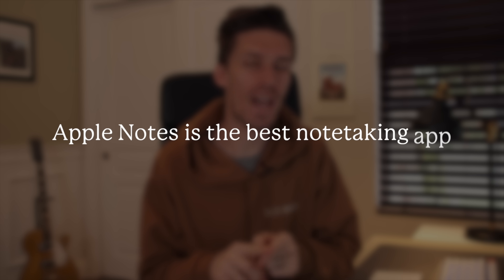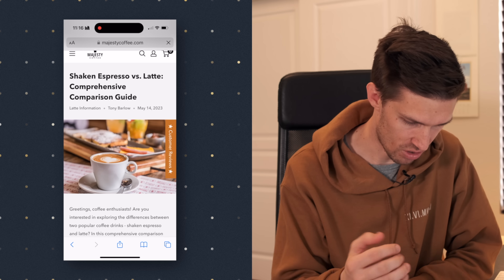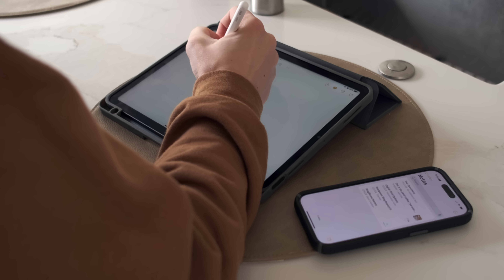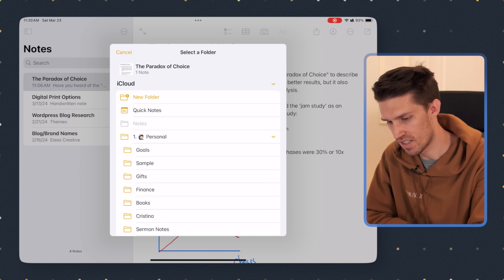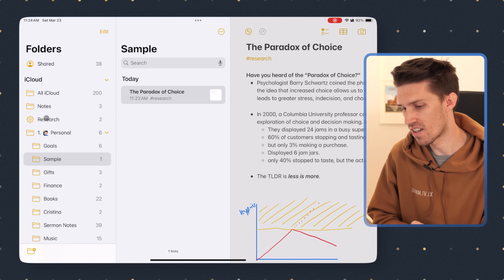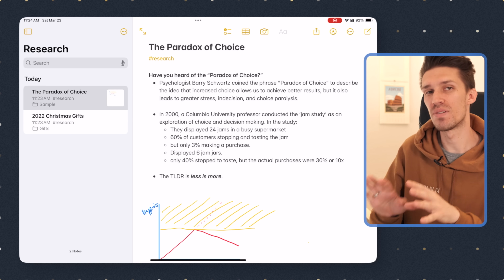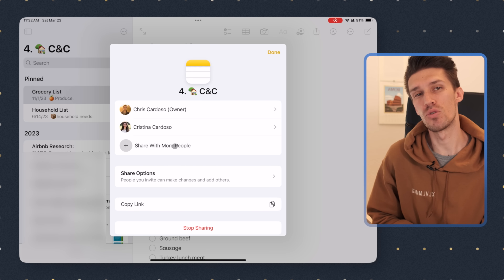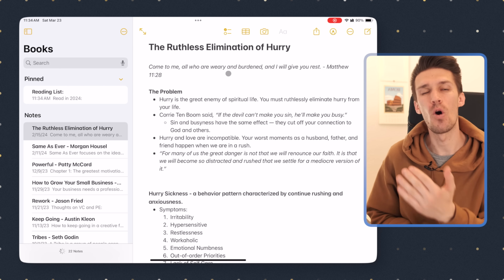Organizing your life with Apple Notes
Apple Notes is the best notetaking app for people deeply engrained in the Apple ecosystem. There's no friction to get started! These are my favorite features and tips for Apple Notes on iPhone, iPad, and Mac.

0:00 - Intro
0:39 - Setting up quick notes
2:05 - Folders, tags, and smart folders
4:00 - Password protect notes
4:39 - Creating shared folders
5:33 - Linking to separate notes
6:31 - Scanning PDFs with Apple Notes

My Camera
My Mic